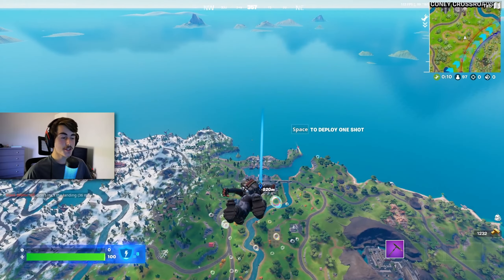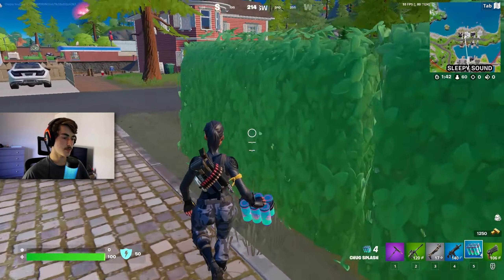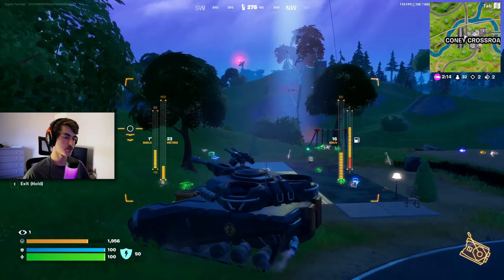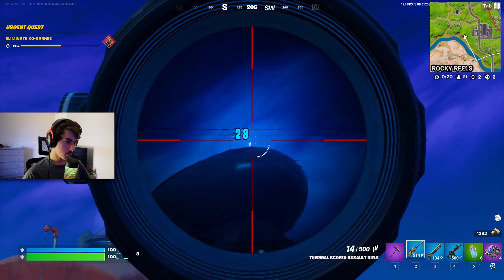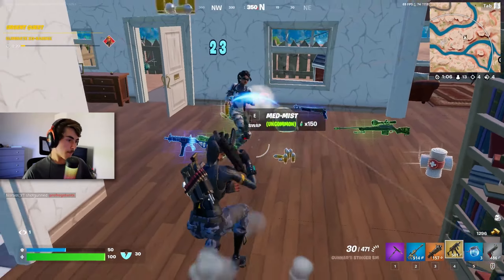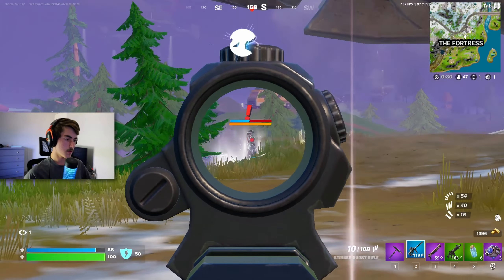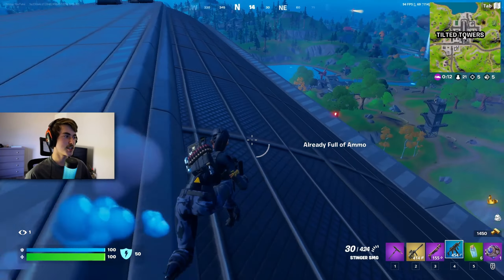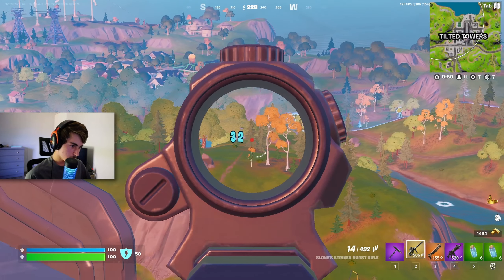Fortnite REMOVED Building! | Season 2 Update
For the first time ever, Fortnite has removed building from it's core playlists and it is now so hard to win. So today, we're going to be jumping into the new season, checking out the new weapons and trying to get a win with no building.